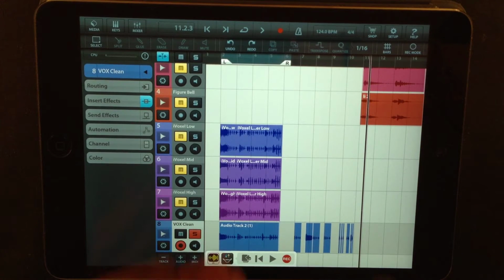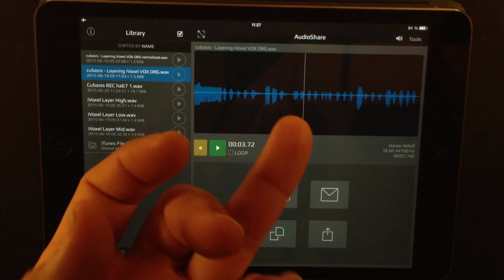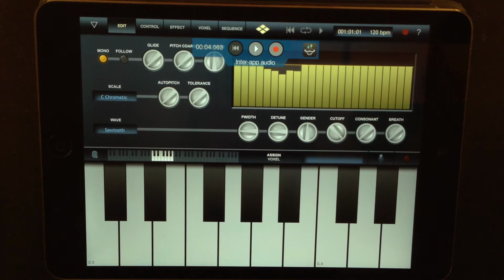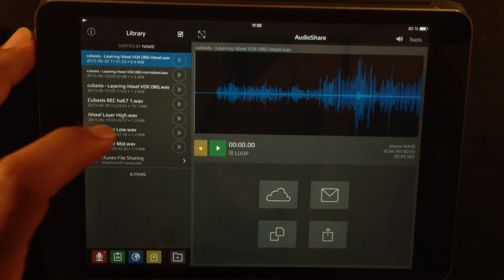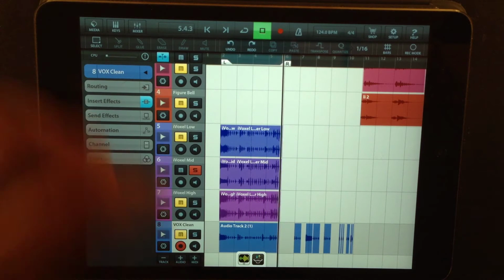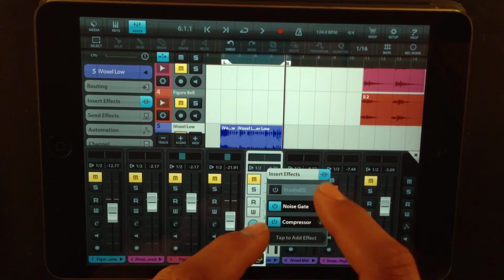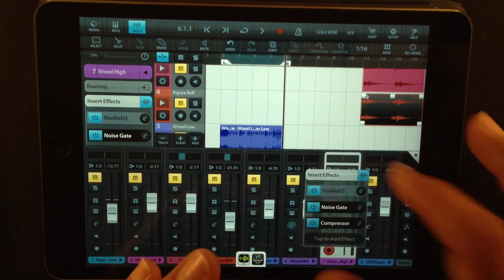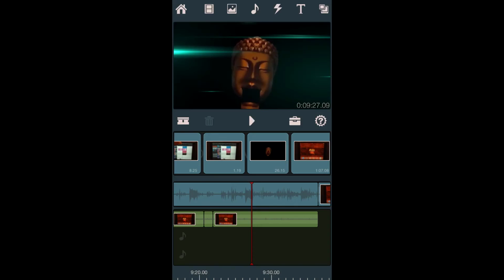iVoxel Vocoder app for iPad and iPhone │ Layering vocal fx recordings - haQ attaQ 67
Layering iVoxel stuff is always fun, well, for me at least. In this episode I am showing you how I go about creating a cool base-line using my vocals and iVoxel for FX processing.

As usual my trusty iRig Mic HD by IK Multimedia always performs when I need some clean vocals for a tutorial or a music project. I've used it for making over one hundred videos and I'm quite pleased with the results I'm getting.

BLOG DISCONTINUED - NO BLOG LINKS